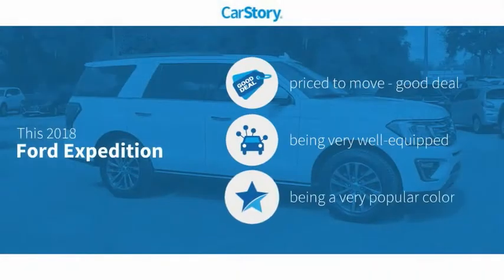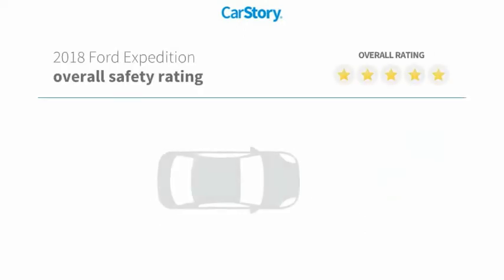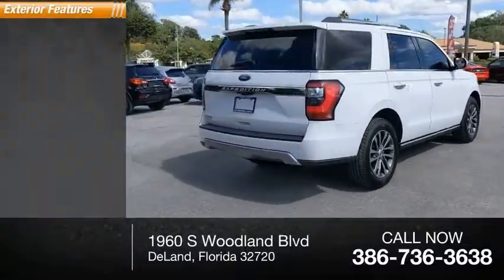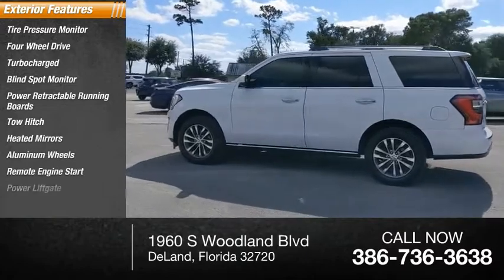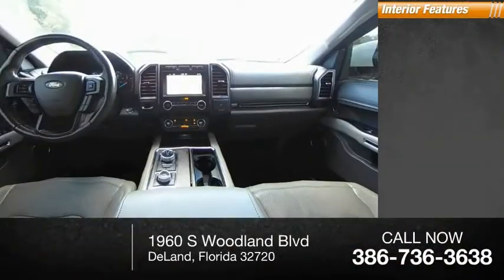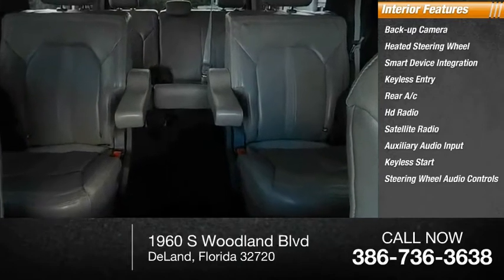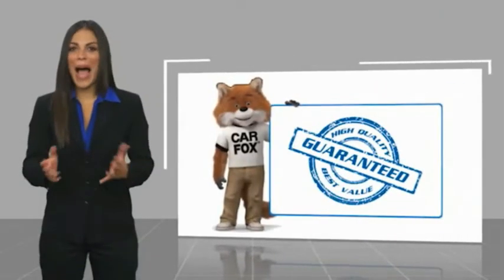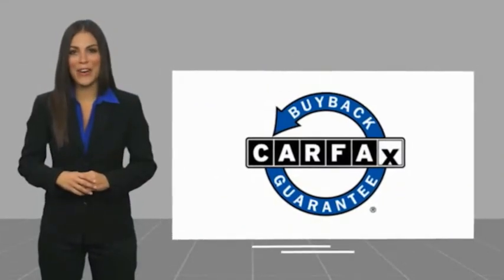2018 Ford Expedition TEA18594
2018 Ford Expedition Limited

CALL NOW!, CERTIFIED BY CARFAX - NO ACCIDENTS, ** VOICE ACTIVATED TOUCH SCREEN NAVIGATION SYSTEM ($740 VALUE), ** 2ND ROW LEATHER TRIM BUCKET SEATS ($740 VALUE), ** SYNC SYSTEMS W/ 8 INCH COLOR SCREEN, ** REAR VIEW CAMERA, ** BLUETOOTH HANDS FREE TECHNOLOGY, ** REMOTE ENGINE START, ** POWER RUNNING BOARDS, ** B & O PREMIUM AUDIO SYSTEM, ** BLIND SPOT MONITORING, ** HANDS FREE LIFTGATE, ** 20 INCH WHEELS, ** PUSH BUTTON START, 4WD. Odometer is 4082 miles below market average!2018 Ford Expedition Limited Oxford White 10-Speed Automatic 4WD EcoBoost 3.5L V6 GTDi DOHC 24V Twin Turbocharged** TEXT RCHILL 736 TO 55678 FOR SPECIAL OFFER ON THIS VEHICLE.** NO PHOTOBOOTH HERE, ONLY REAL PICTURES. ** PRICE INCLUDES OUR COMPLIMENTARY Worry Free 6 MONTH/ 6,000 MILE WARRANTY and A FREE CARFAX vehicle History Report. This Vehicle PASSED OUR MULTI-POINT SAFETY INSPECTION, WE SMART PRICE OUR INVENTORY, OUR BEST PRICE IS UP FRONT- NO NEGOTIATIONS NECESSARY. PLUS, OUR SALES STAFF IS NON-COMMISSIONED. WHICH MEANS, NO PUSHY SALESMAN. ITS A VERY FRIENDLY ATMOSPHERE. You deserve a No-Bully car buying Experience. Used Cars may not have Second set keys, floor mats, or owner's manual. Vehicle options based on vehicle norms, may not have all equipment listed in description. We will be happy to obtain extra ones for you at our Dealer cost.